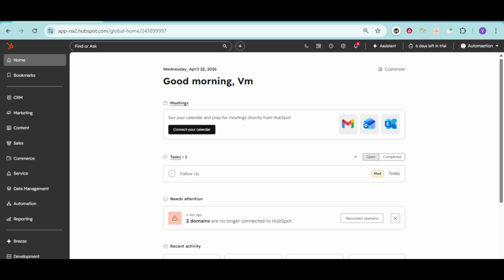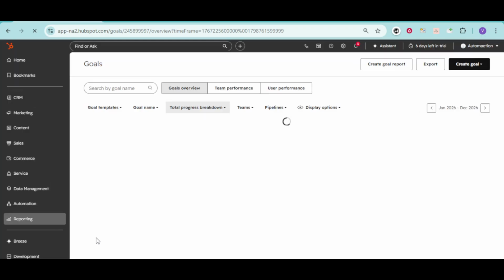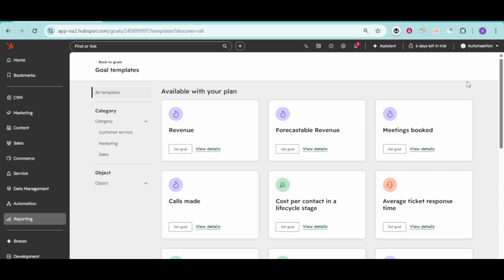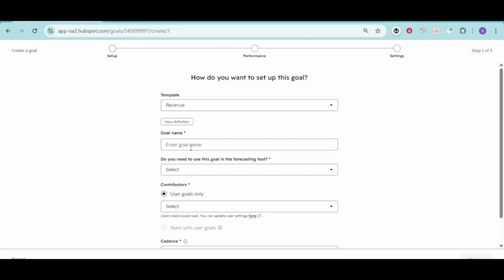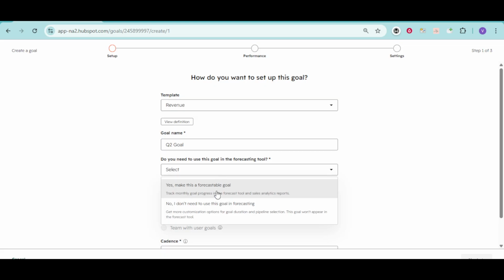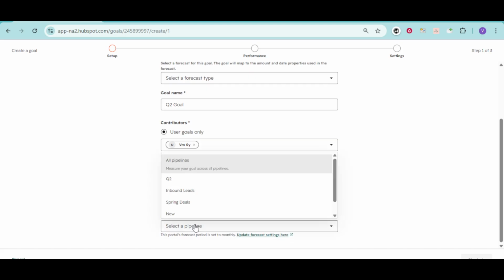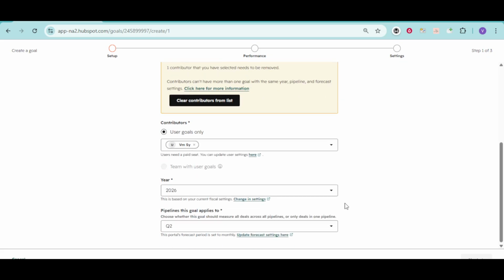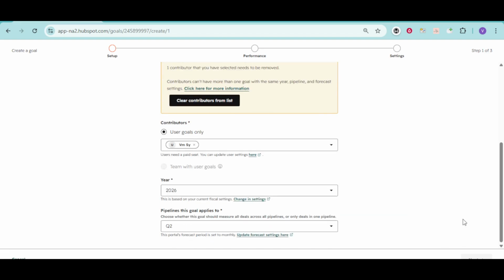How to Create and Monitor Revenue Goals in HubSpot (Full Guide)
In this comprehensive tutorial, we delve into the intricacies of HubSpot's features to help you establish and track your revenue goals effectively. Whether you're a newcomer or looking to optimize your existing strategies, this video provides valuable insights on leveraging HubSpot's capabilities to drive business growth.

By the end of this video, you'll gain a clear understanding of how to set realistic revenue targets and monitor their progress within HubSpot. Implement these best practices today and see the difference they make for your organization. Don't forget to watch till the end for key takeaways!